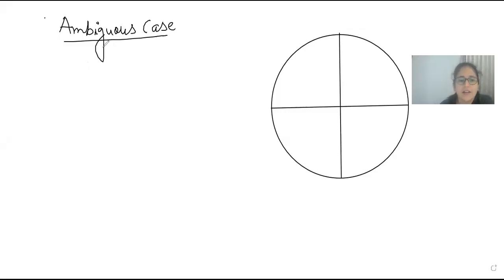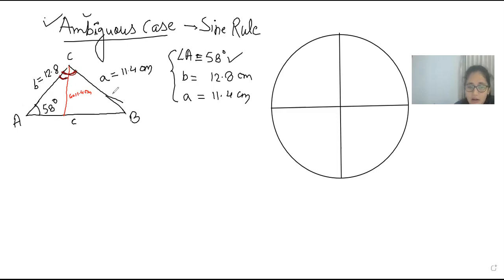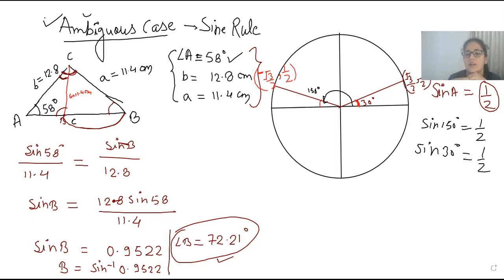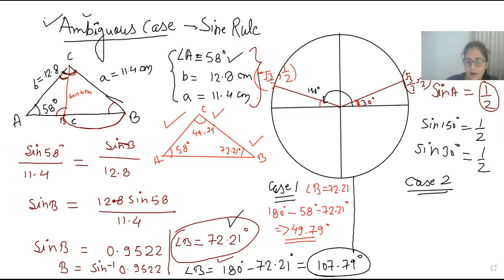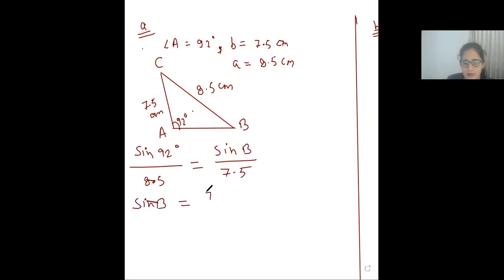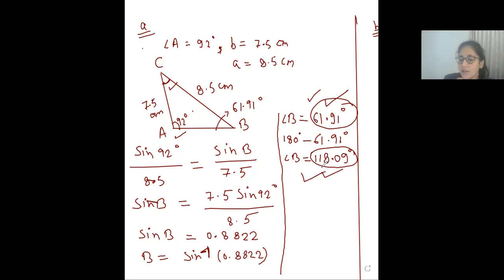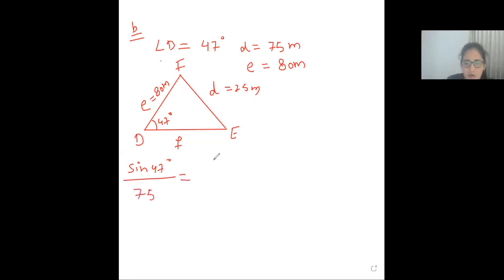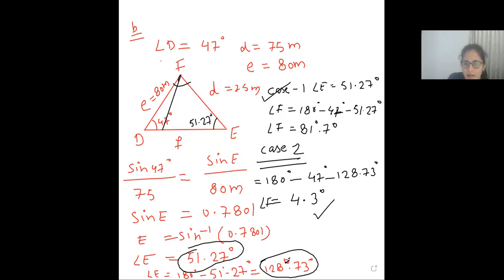Ambiguous Case in Triangle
This video is about Ambiguous Case in Triangle. Explained with few examples.